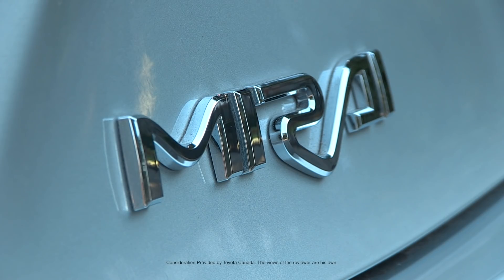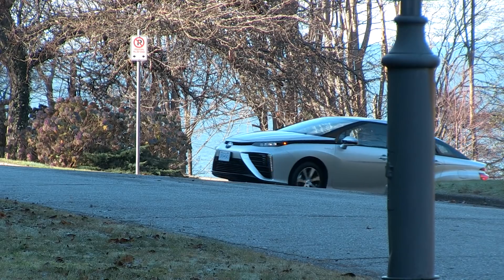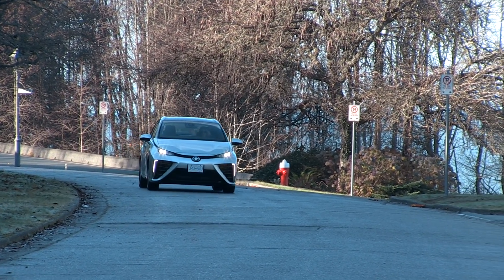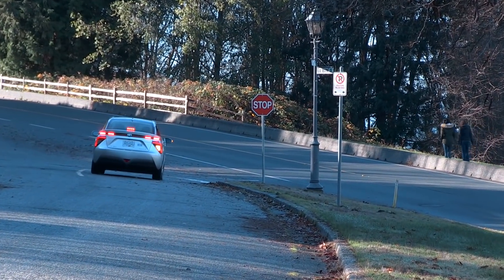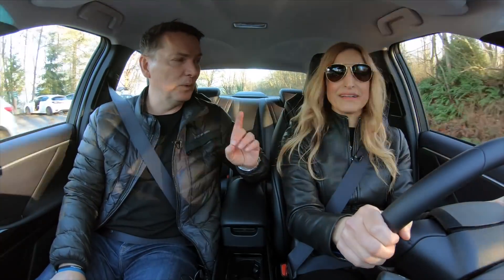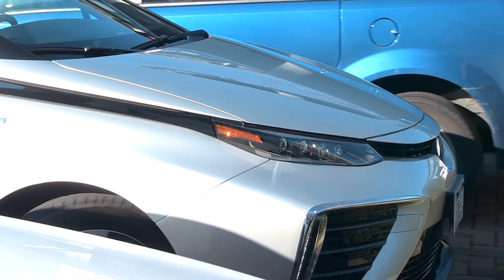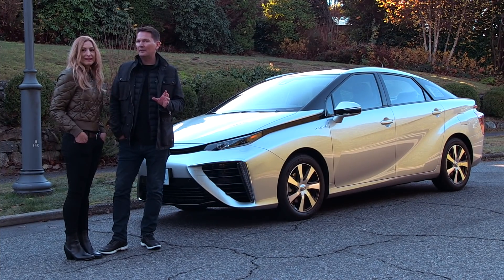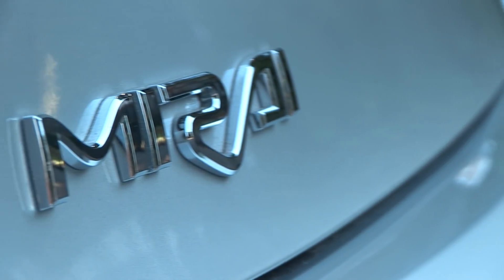Toyota Mirai Review // The Future is Here!!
The Toyota Mirai is an Electric car but powered by a fuel cell instead of getting power off the grid. The on-board fuel cell takes hydrogen and oxygen and through  catalyst process makes electricity. The advantage of a fuel cell car like the Mirai is it takes roughly the same time to fill the fuel tank as a conventional car and the range is over 500km. The next generation Mirai fuel cell electric car was shown at the Tokyo Motor Show and is a rear show stopper. With a 30 percent improvement in range, plus built off a new RWD platform, the next generation Mirai will certainly turn heads. The current Mirai fuel cell electric car is for sale in Canada and for use in fleets. There are currently two public filling stations in BC with more to come, plus one in Quebec City. The idea is to deliver cars clustered around hydrogen filling stations. In fact, over 3000 Mirai cars are on the road in California and closeted around filling infrastructure.